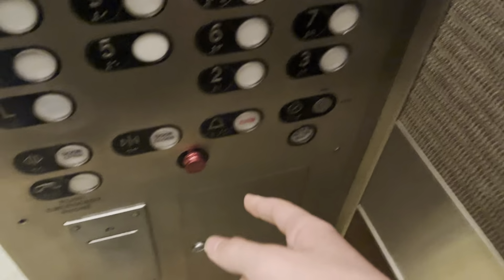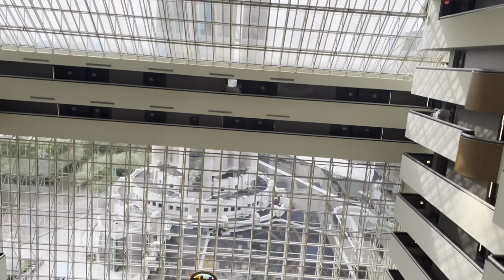FUN GLASS Schindler (fmr. Otis) Traction Elevators at Hyatt Regency, Dallas TX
Filmed April 17th 2024

These are among the best elevators in Dallas! These are SO FUN to ride! They go very fast, and you get a good view outside of Reunion Tower. These are a must ride if you go to Dallas!

Installed in 1977, modernized 1999